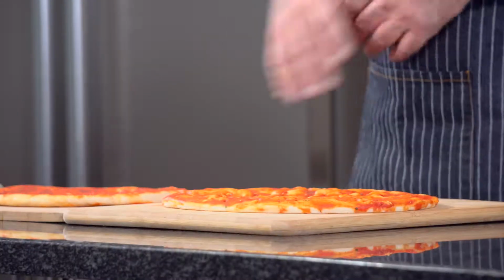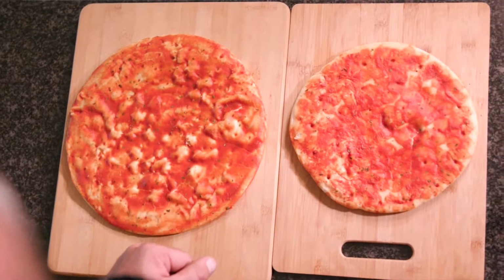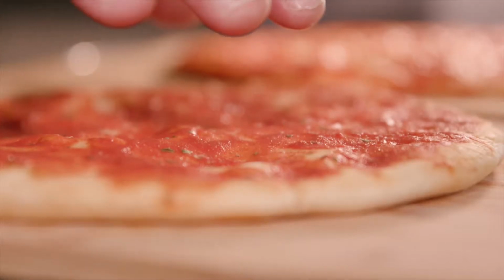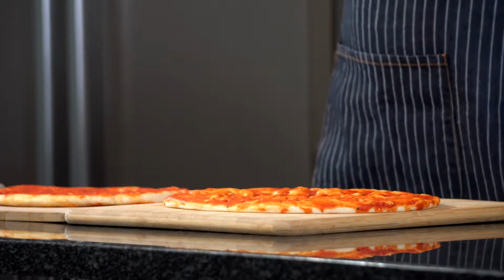Dr. Oetker Pizza - Quattro Stagioni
LIKE if you LOVE pizza! 🍕🤤🍕

Ingredients available from Seapride Foods:

- Dr. Oetker Ital Pizza Base with tomato sauce
- Lancewood Cheese Mozzarella
- Mediterranean Delicacies Calamata style pitted olives & Sun-Dried Tomatoes
- Mushrooms
- Seapride Foods Basil Pesto
- Black Pepper
- Namib Dunes Irish Red